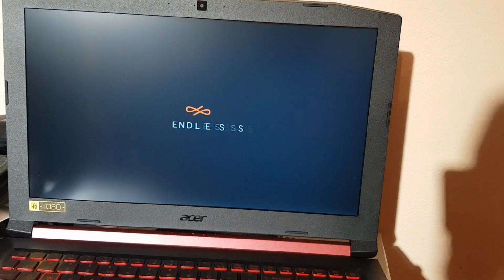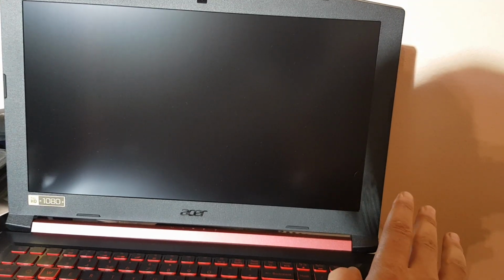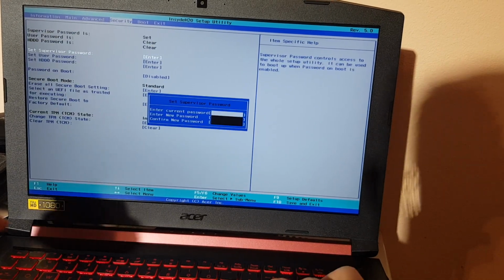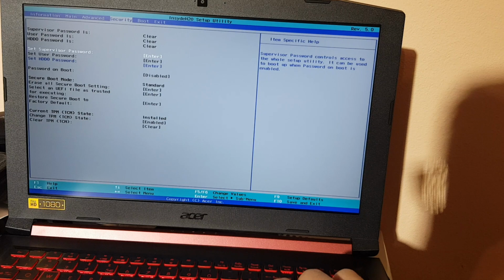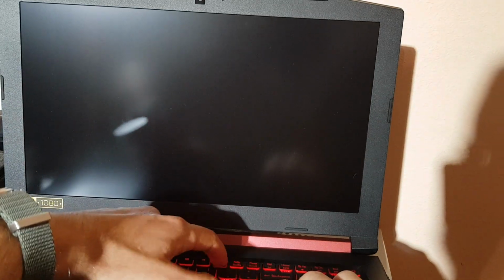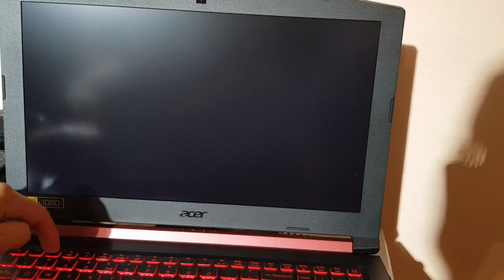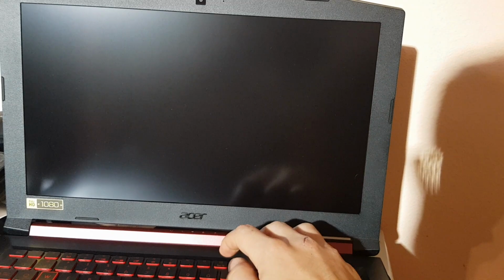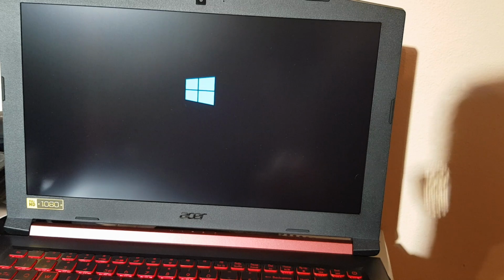From Endless OS to Windows how to